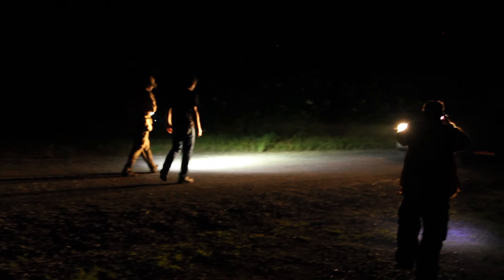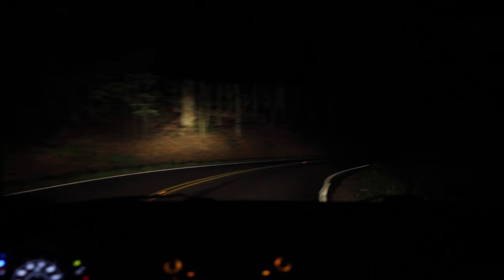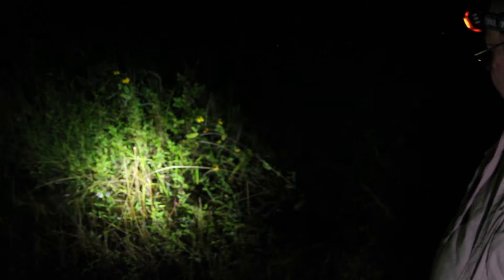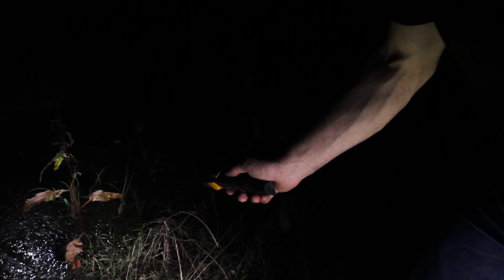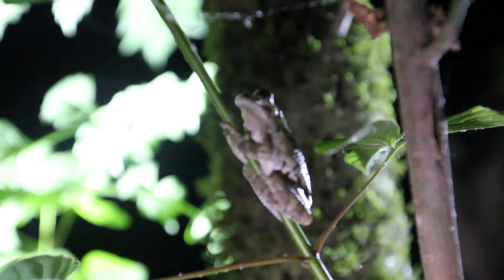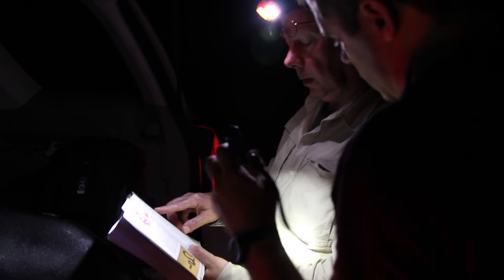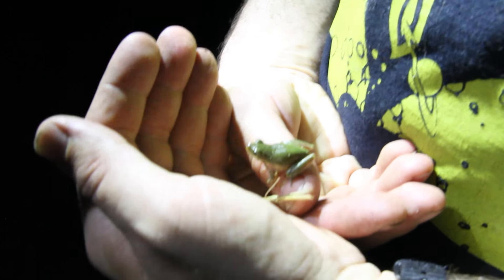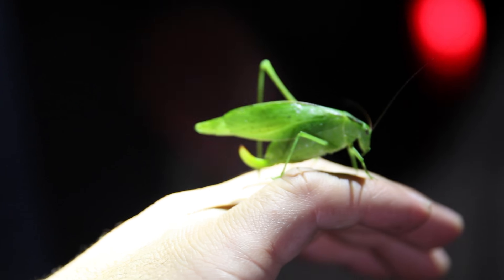Herping with Don & Ben: Sounds of the Swamp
Herping with Don and Ben: Sounds of the Swamp

Have you ever heard what a massive swamp sounds like in the dark? Check out this latest edition of Herping with Don & Ben:  The Sounds of the Swamp. Joined by Tim our hosts Don and Ben enter Louisiana’s Atchafalaya Swamp at night in search of reptiles and amphibians. The calls of the wild were overwhelming and the guys found lots of colorful (and loud) frogs and toads.